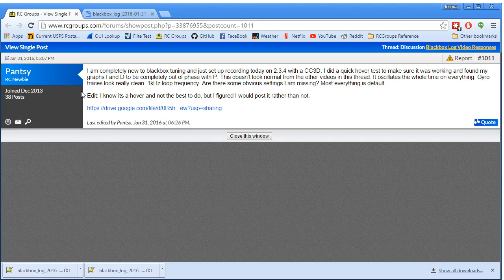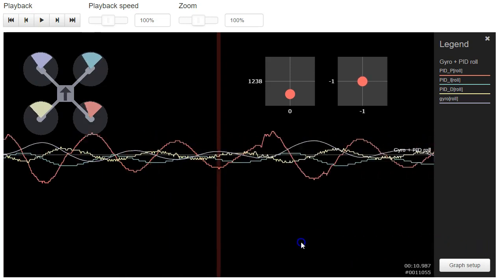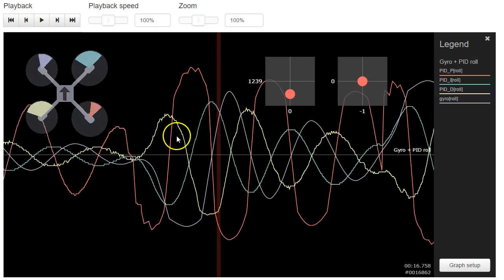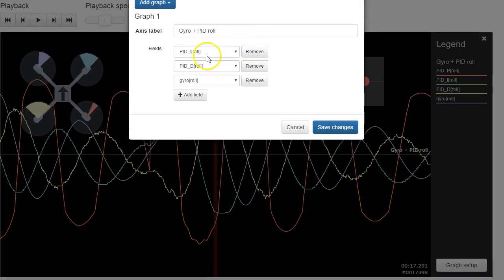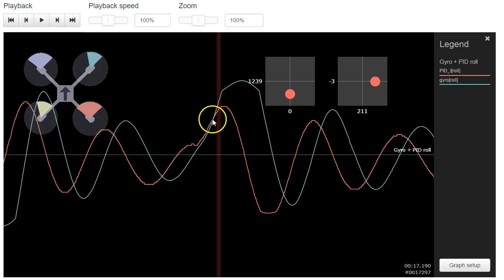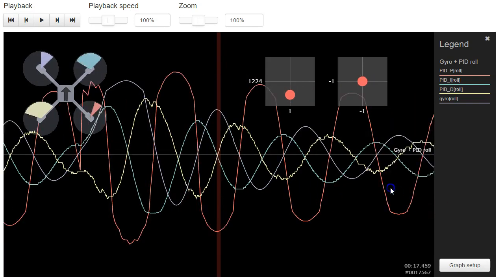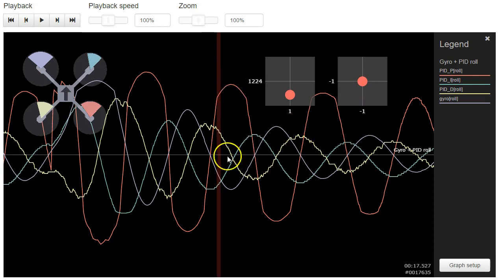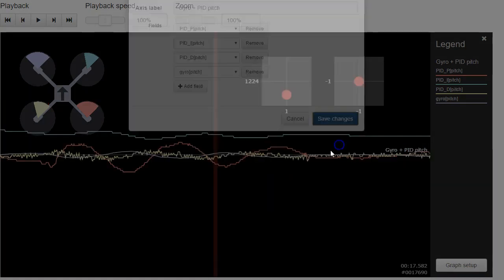Blackbox Log Analysis: Pantsy - 2/6